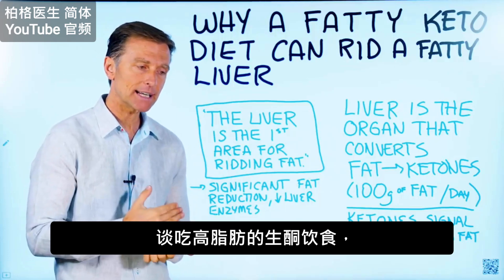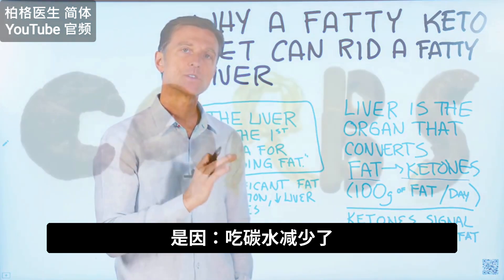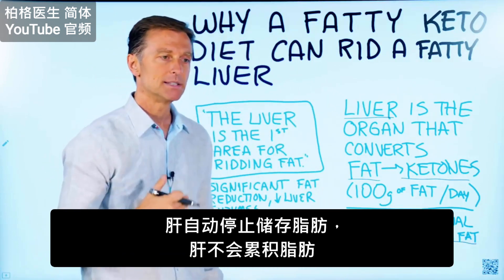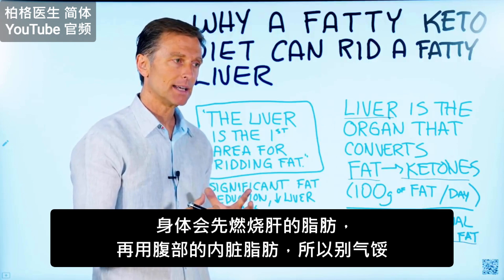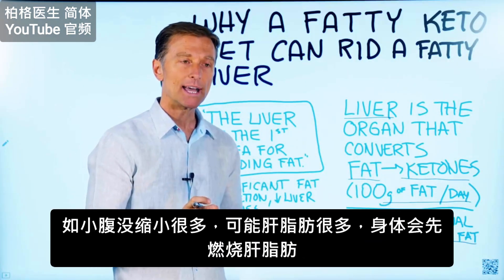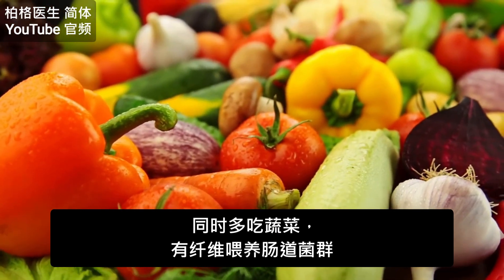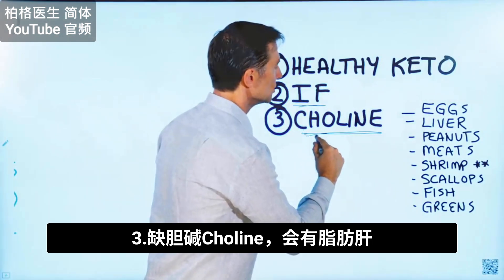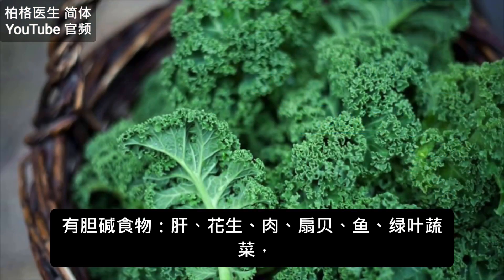高脂肪生酮饮食，逆转脂肪肝,柏格医生dr berg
时间标示：
0:00 高脂生酮饮食减少肝脂肪
0:16 什么使生酮饮食成功？
0:55 酮产生时会如何？
2:20 改善脂肪肝的方法

柏格医生 dr.berg 解释：为什么吃高脂生酮饮食可以帮助治疗脂肪肝。

生酮状态是透过吃低碳水饮食，在肝脏将脂肪转化为酮。
当酮转化后，会自动发出停止脂肪在体内储存的信号。

肝脏是最先减少脂肪的部位。

改善脂肪肝推荐:
1. 健康的生酮饮食
2. 间歇性断食
3. 吃胆碱Choline(胆囊配方)

胆碱含量高的食物:
虾
蛋
肝
花生
肉类
扇贝
鱼
绿叶蔬菜

艾瑞克柏格(Dr Eric Berg)医生介绍：58岁，嵴髓医生，擅长健康生酮饮食和间歇性断食。他是《新体型指南》和KB Publishing出版书作者。他曾在霍华德大学（Howard University）担任兼职教授，教授学生营养学。他专注于社交媒体教育，他没空亲自看诊病人。

免责声明： 柏格医生（Dr Eric Berg）于1988年从帕尔默嵴骨学院（Palmer College of Chiropractic ）获得嵴骨医学学位。 「Doctor」 或「DR」, 医生仅指那个学位。 柏格医生是弗吉尼亚州、加利福尼亚州和路易斯安那州的3州嵴椎科医生，执照一直维持有效，为专注于社群媒体健康教育，他没有看病人. 柏格医生视频仅供参考，不应用于自我诊断，也不能替代医学检查、治癒、治疗、诊断、处方或建议。 本视频不会在柏格医生和观众之间建立医患关係。 在您先谘询医生并获得医学检查、诊断和建议之前，您不应该对健康习惯或饮食进行任何更改。 如果您医疗状况有任何疑问，请务必谘询医生或其他合格的医疗服务提供者。 您从本视频或网站得到的建议、治疗过程、诊断或任何其他信息、服务或产品等，The Health＆Wellness、Berg Nutritionals公司和艾瑞克柏格医生概不负法律责任 .